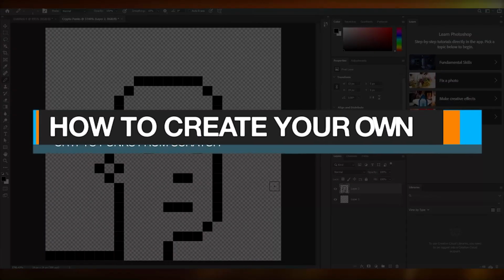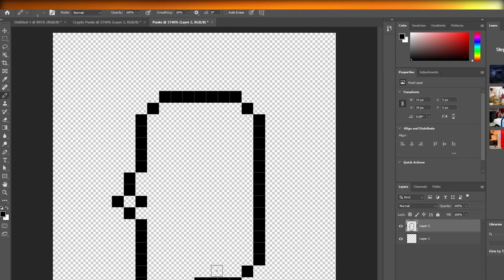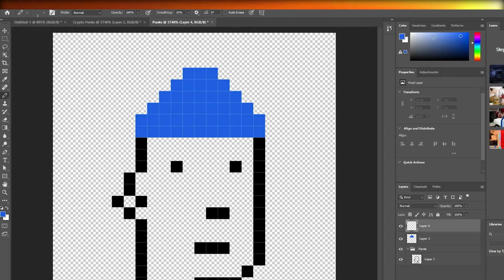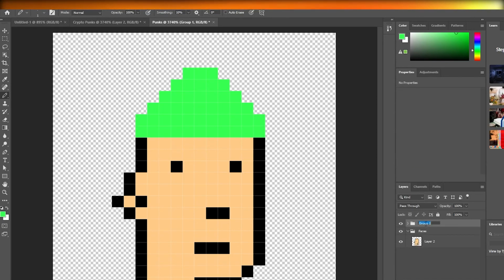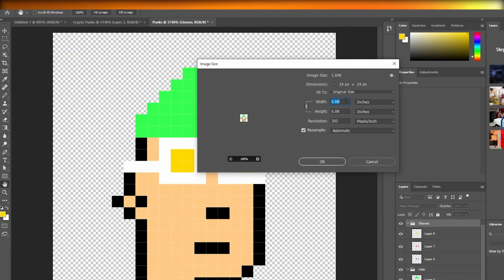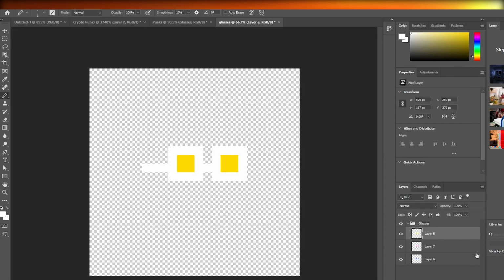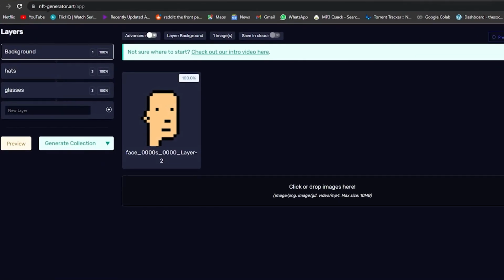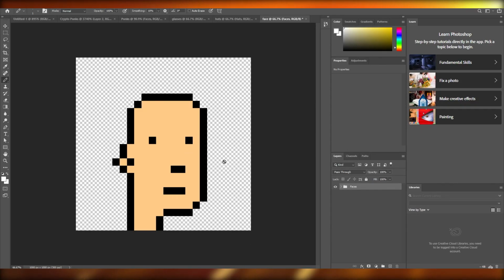Create Your Own CryptoPunks From Scratch in 2026 (Step By Step For Beginners)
In this video I show you Create Your Own CryptoPunks From Scratch. This is Super Easy to do and takes only a few minutes.